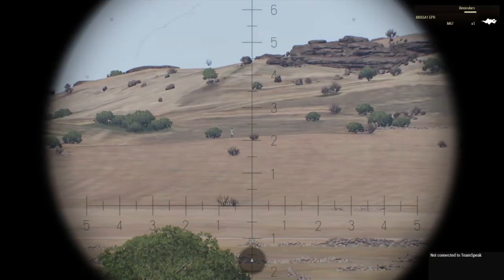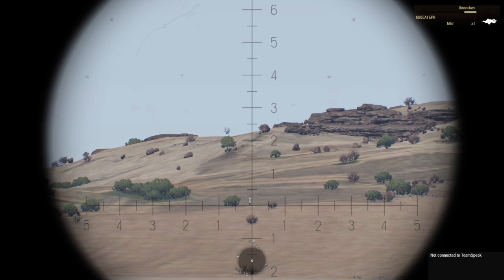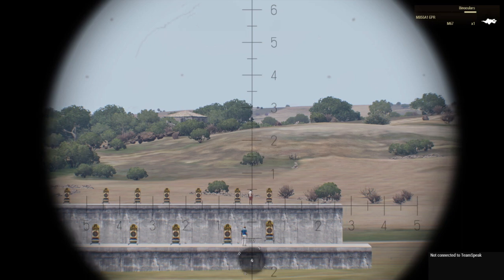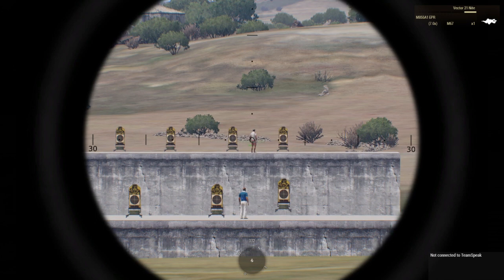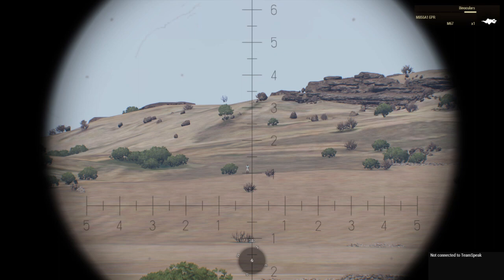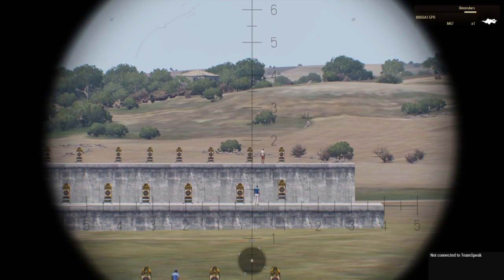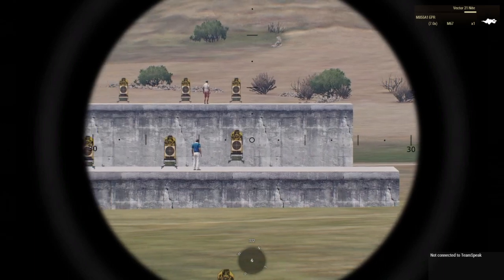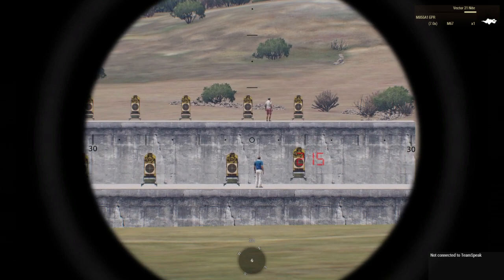ARMA 3 | Tutorial | Using Sights / Binoculars For Range Finding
A quick run down on how to accurately measure and report distances using the marks ( mil dots ) on binoculars and rifle scopes.

Please Help Me create content!